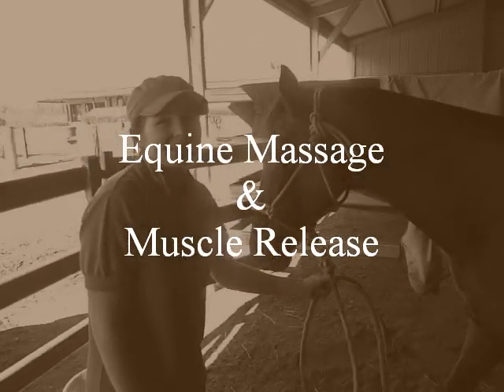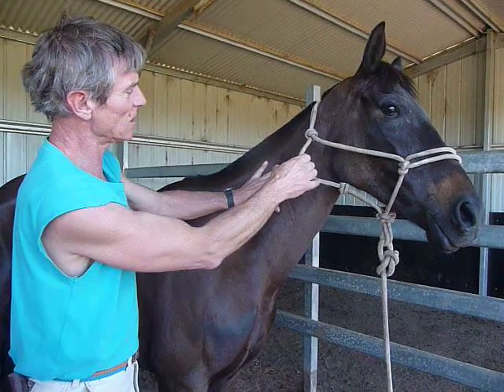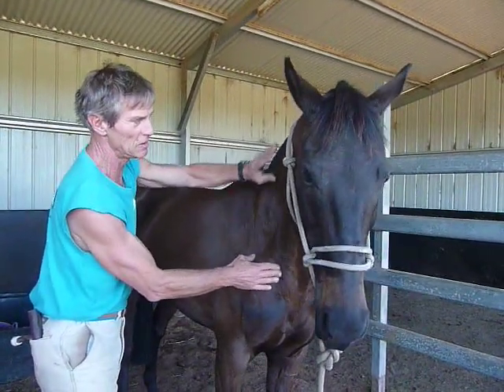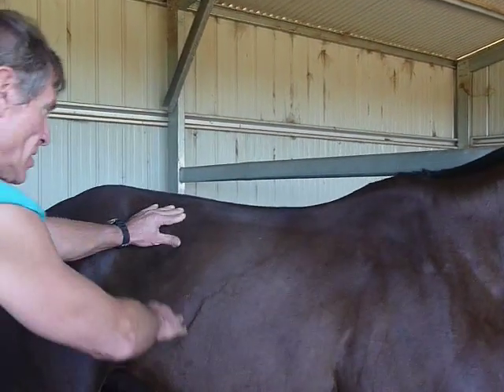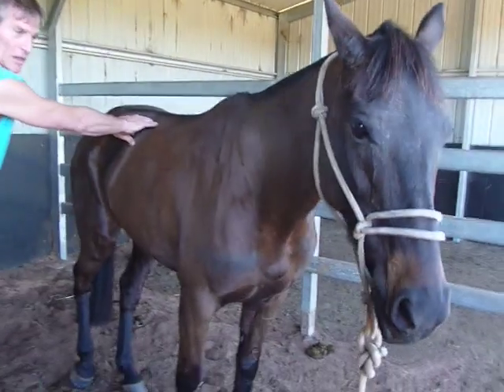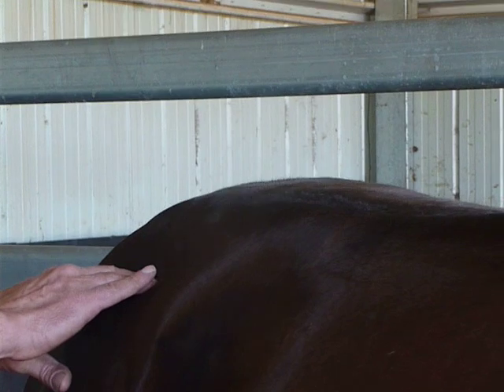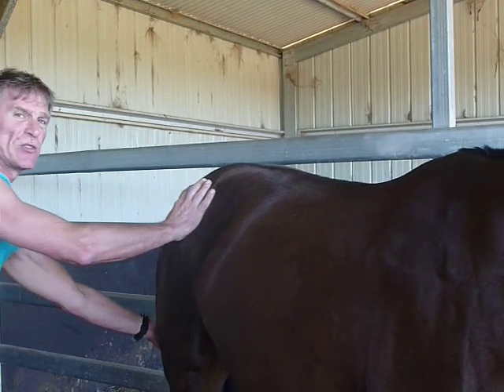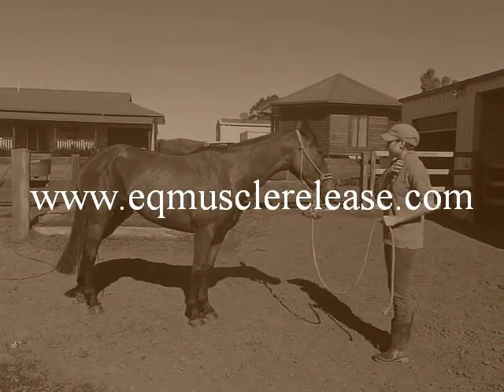Equine Massage & Muscle Release - talking about the main problem